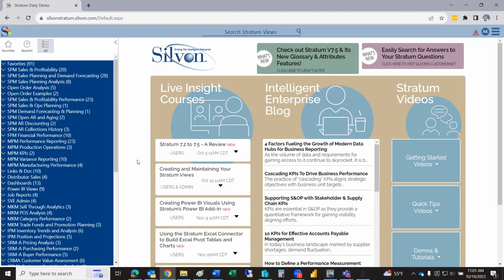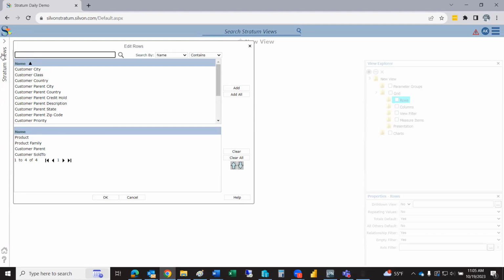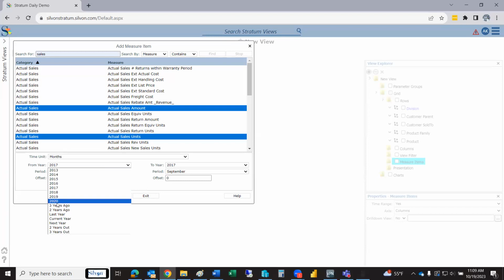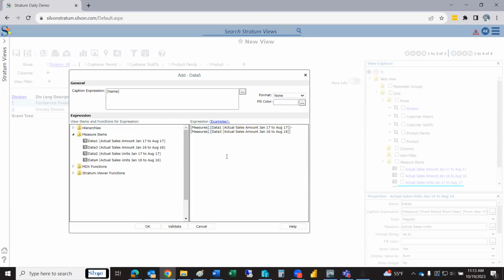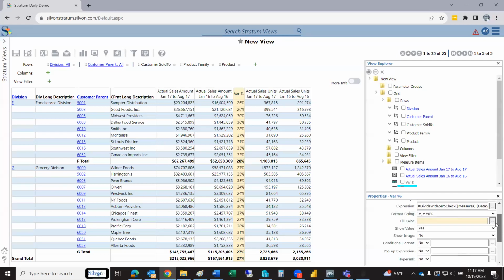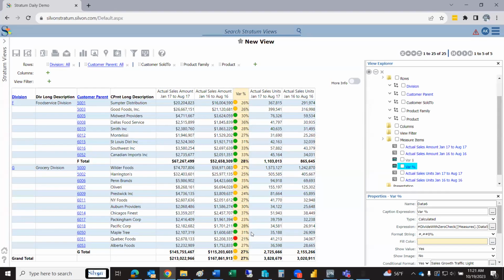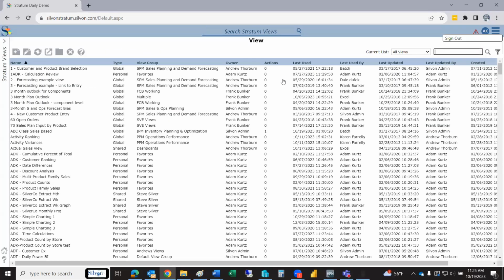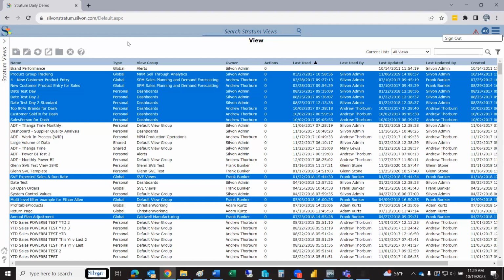INSIGHT Creating & Maintaining Your Stratum Views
See a demo of creating new views in Stratum.Viewer. This includes adding measures and calculations plus adding conditional formats to draw attention to important things in your view.